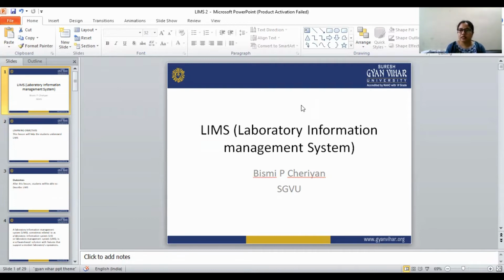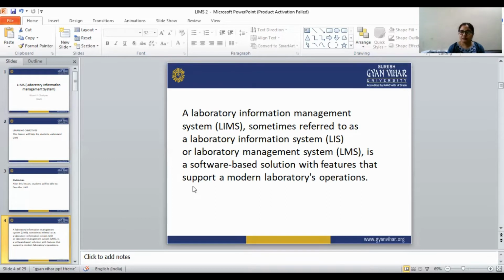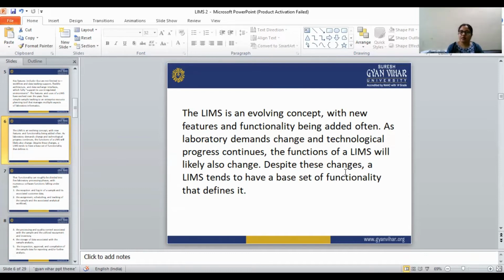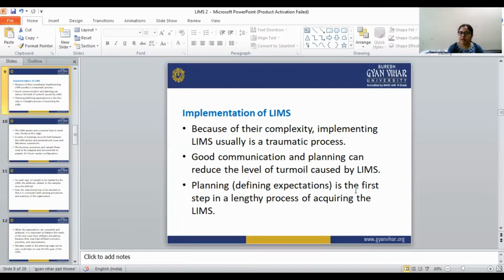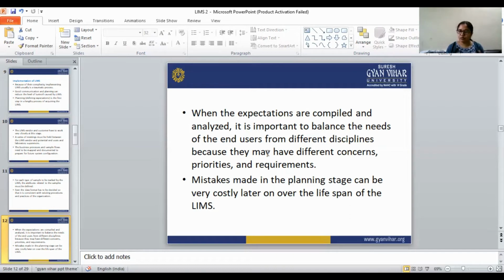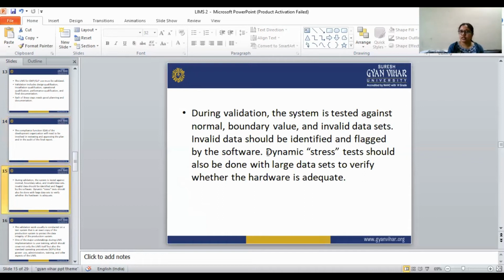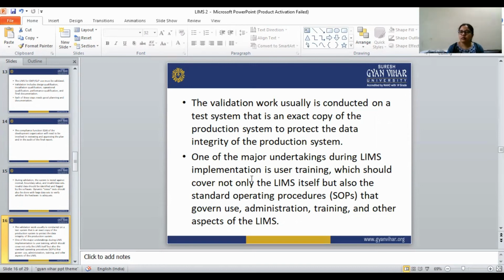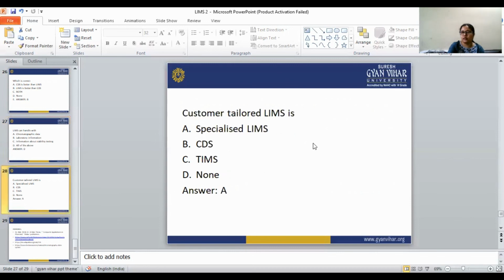Computer Application_ LIMS_Ms Bismi P Cheriyan, Gyan Vihar School of Pharmacy, Suresh Gyan Vihar